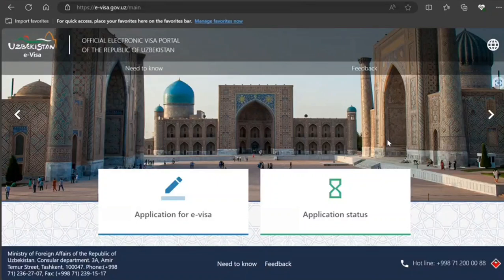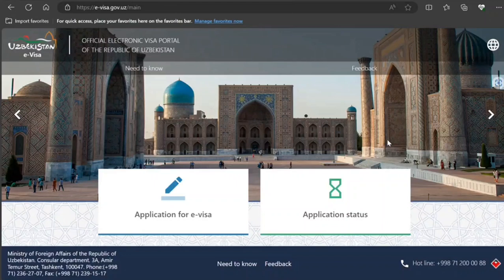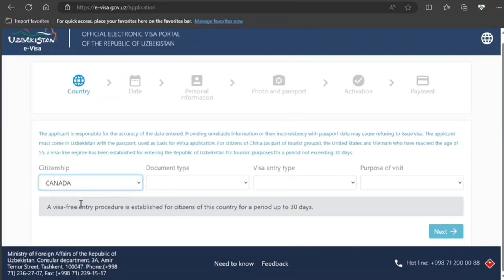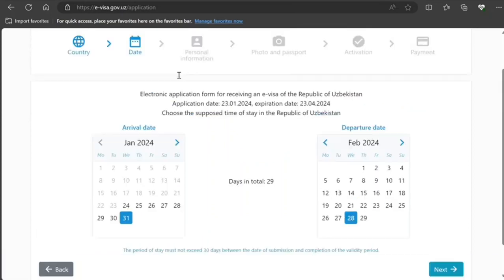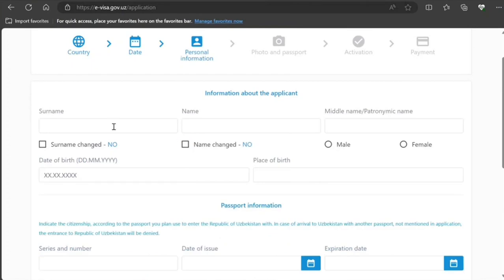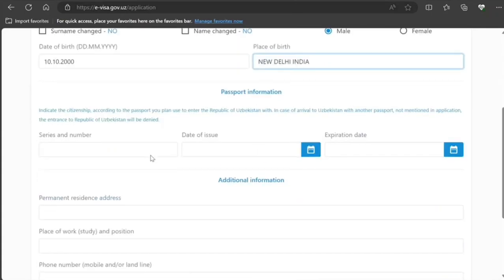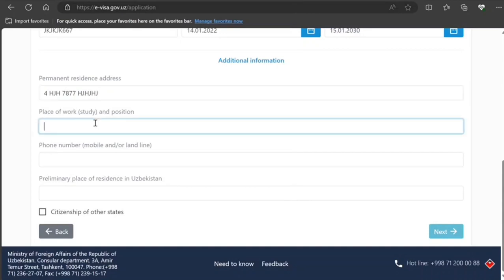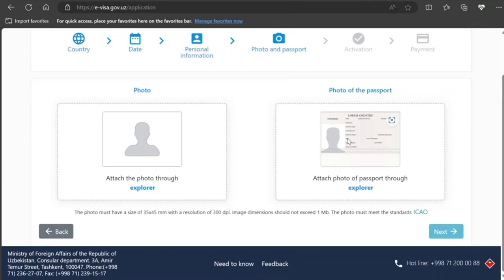How To Apply eVisa (Tourist Visa) To Uzbekistan Online Step By Step Full Information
watch How To Apply eVisa (Tourist Visa) To Uzbekistan Online Step By Step Full Information